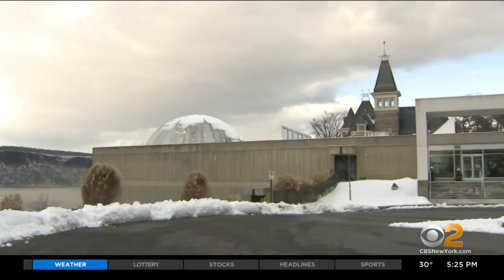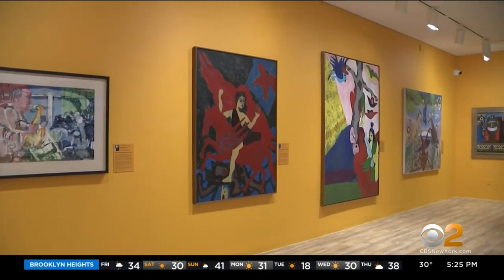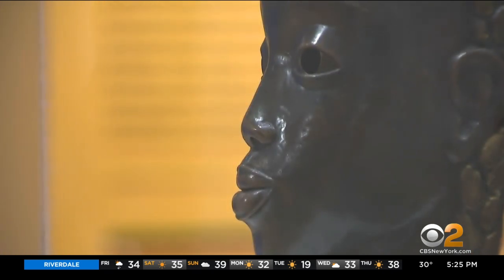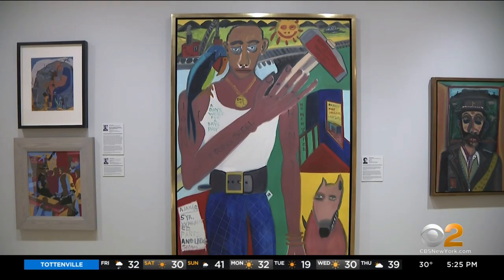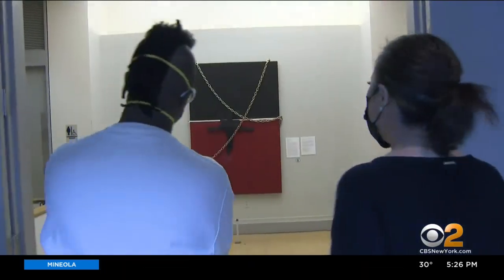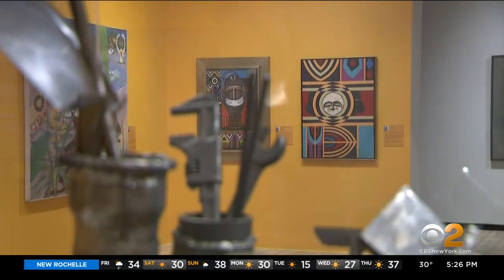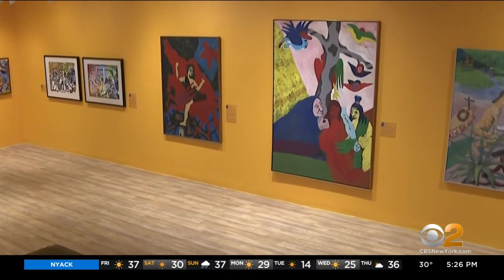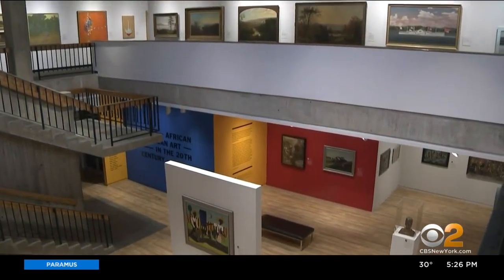Hudson River Museum's 'African-American Art In The 20th Century' Named Must-See Exhibition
A local art exhibit is number one on a list of the top 20 exhibitions to see in the United States. CBS2's Cindy Hsu got a tour.